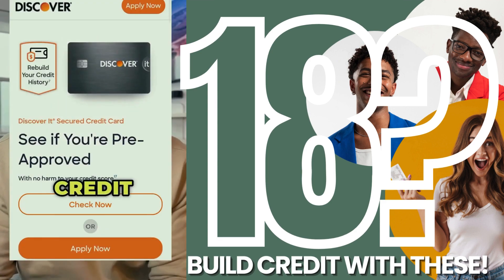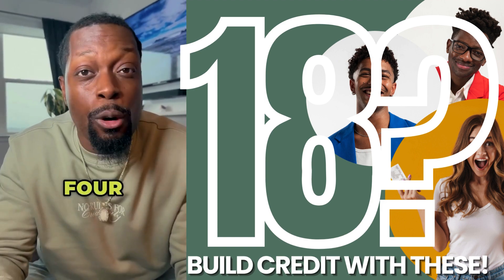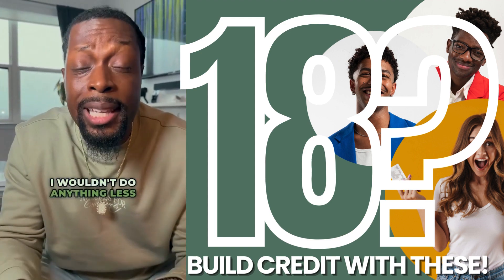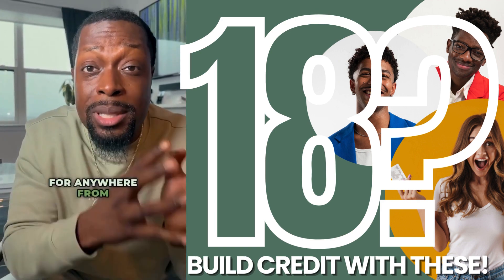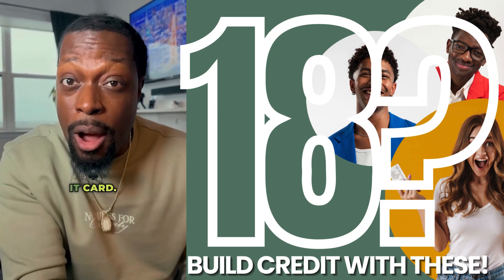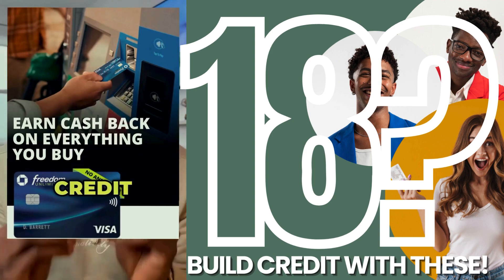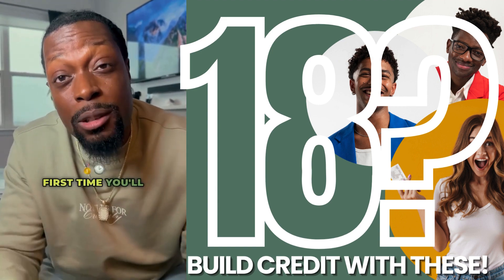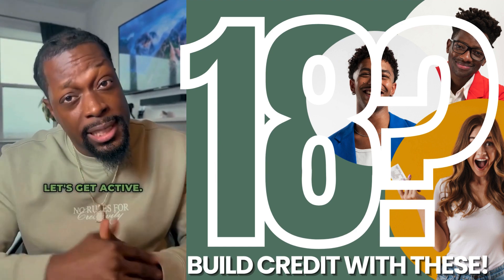Just Turned 18? Build Your Credit Score Fast with These Cards!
Turning 18 opens up a new world of financial independence and responsibility. Prada Jones shares the ultimate credit-building hack for young adults looking to establish a solid credit foundation. The key? Starting with the right credit cards. Discover the top three credit cards tailored for beginners:

Discover Secured Credit Card: Kickstart your credit journey with a secure foundation.
US Bank Secured Credit Card: Build credit steadily with trusted banking.
Chase Freedom Card: Enjoy flexibility and rewards as your credit grows.
These cards are your gateway to a robust credit score, opening doors to future financial opportunities. But remember, with great power comes great responsibility. Use these tools wisely to pave your way to financial freedom.

Join our supportive Discord community for more financial tips, discussions, and resources tailored to empower your financial journey. Stay informed, stay motivated, and most importantly, Let's Get Active! letsgetactive.

For more in-depth tips, join our FREE Masterclass Let's Get Active!

- 🚁 • I help entrepreneurs grow & fund their business dreams
- 💳 • by fixing, building, and leveraging Credit
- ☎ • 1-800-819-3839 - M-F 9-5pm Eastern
- Join Our Email List for Daily Gems and Funding Hacks!

Get